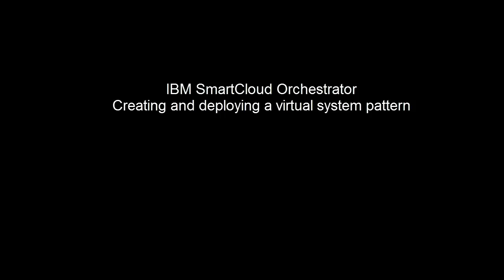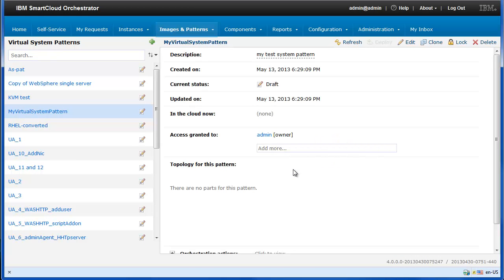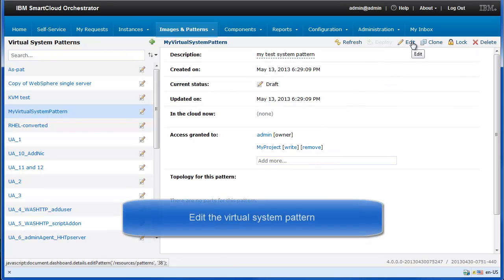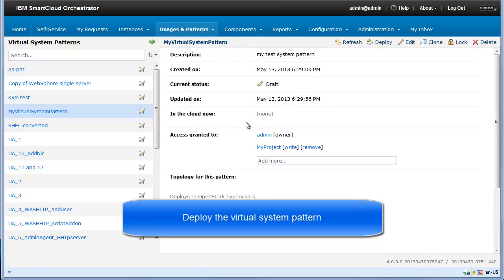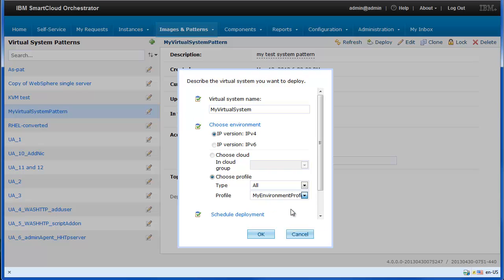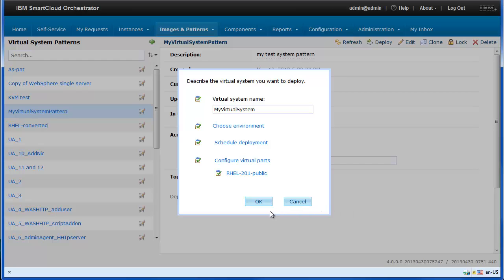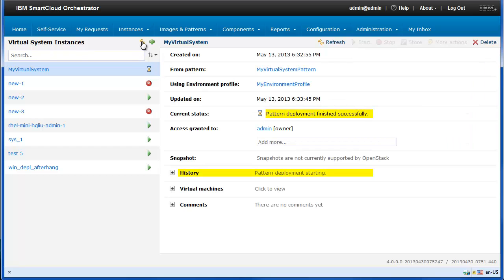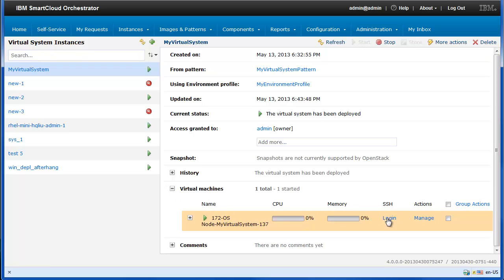Creating and deploying a virtual system pattern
This video shows how to create and deploy a virtual system pattern in IBM SmartCloud Orchestrator.